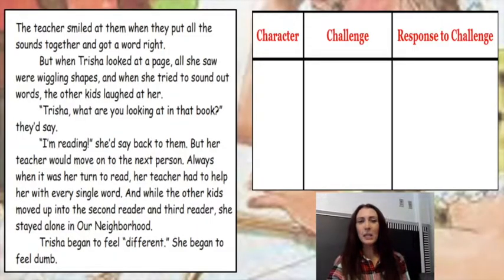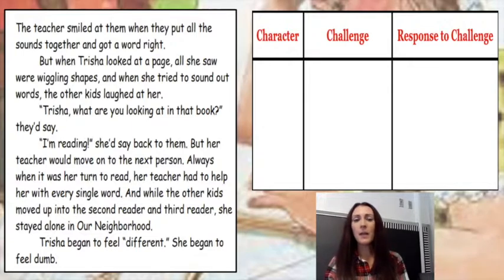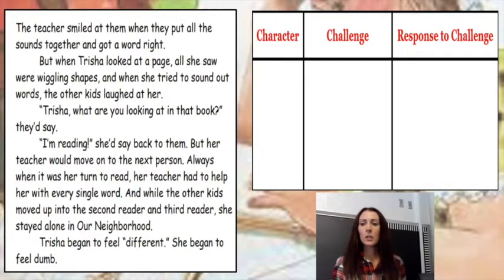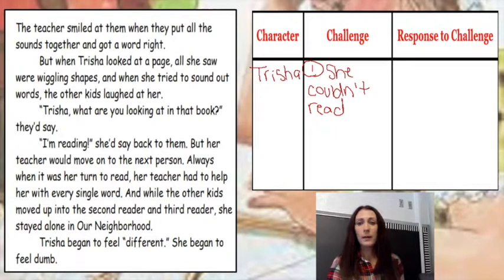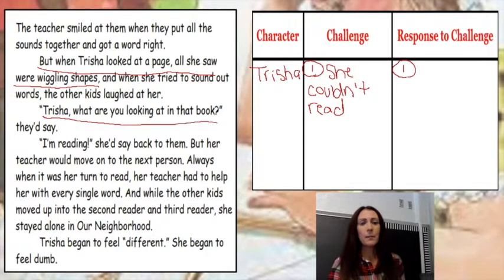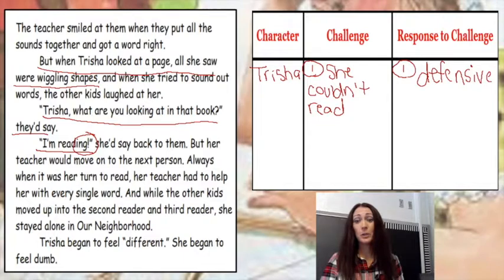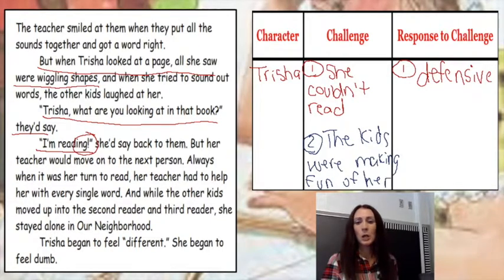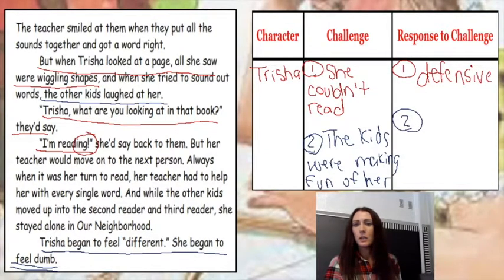November 9 Reading, WG